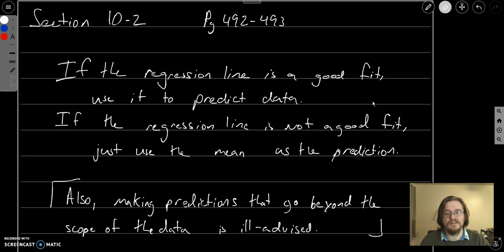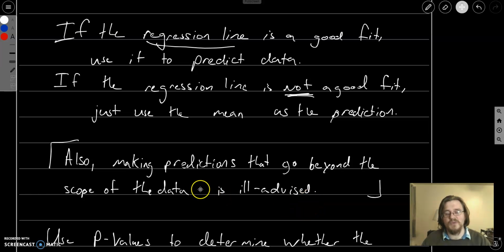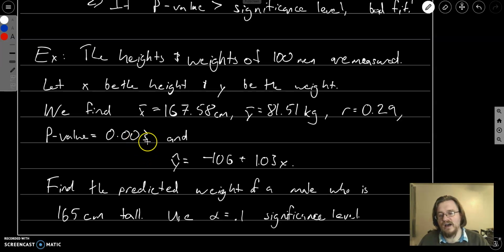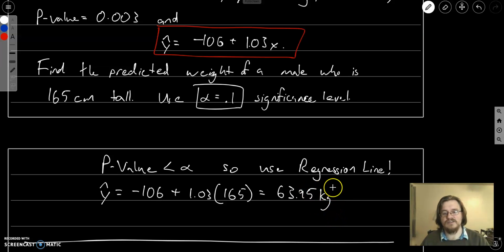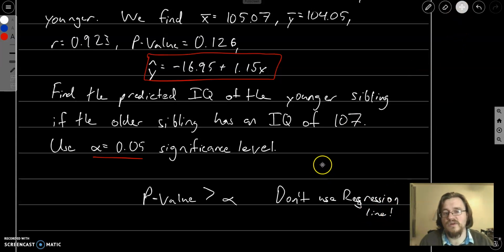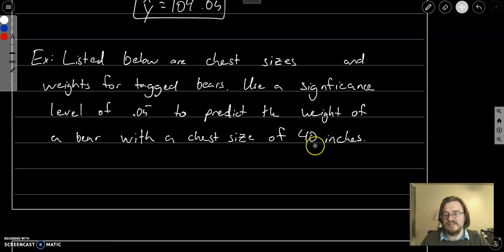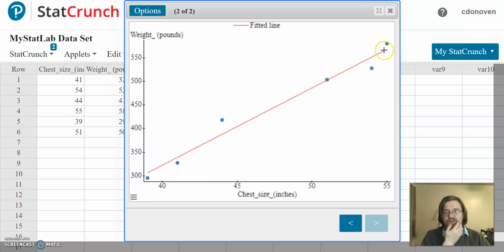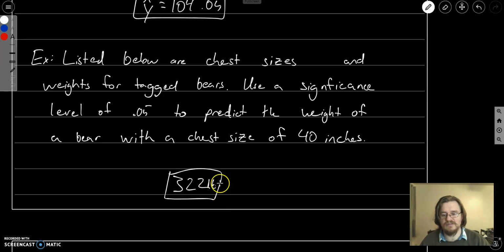STAT216 Section 10-2 Part II (Predictions Using Regression)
This video covers Section 10-1 pages 492-493.  Specific topics include: when the regression line is a good fit or not and whether to use the regression line or the mean to predict values.